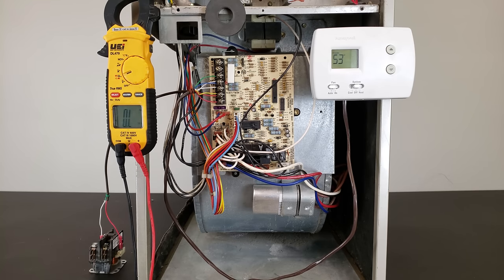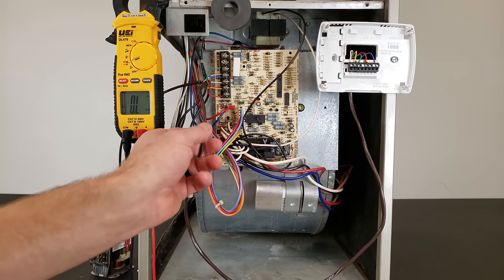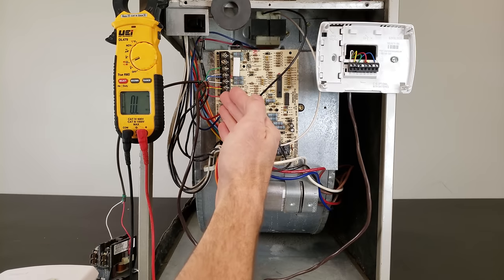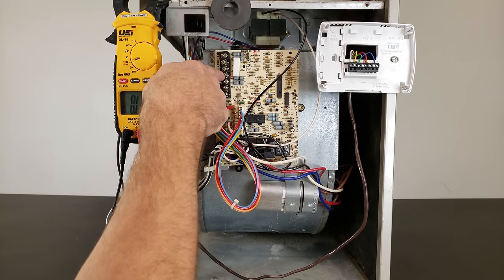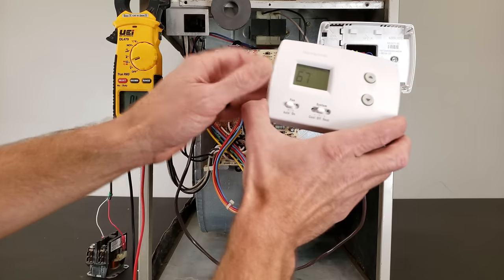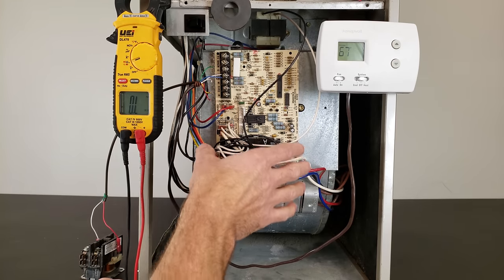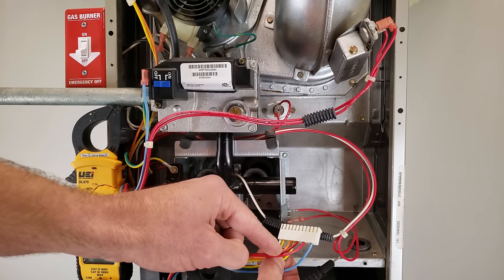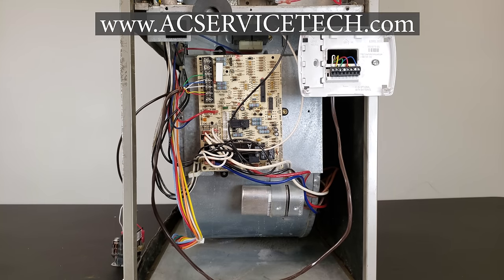Finding Low Voltage Shorts Fast! HVAC Troubleshooting!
In this HVAC Training Video, I show How to Quickly Find Low Voltage Shorts with a Multimeter! Once you know where to look and how to divide the wiring, troubleshooting the problem can be done fast! Supervision is needed by a licensed HVACR Tech while performing tasks as Experience and Apprenticeship garners Wisdom and Safety.